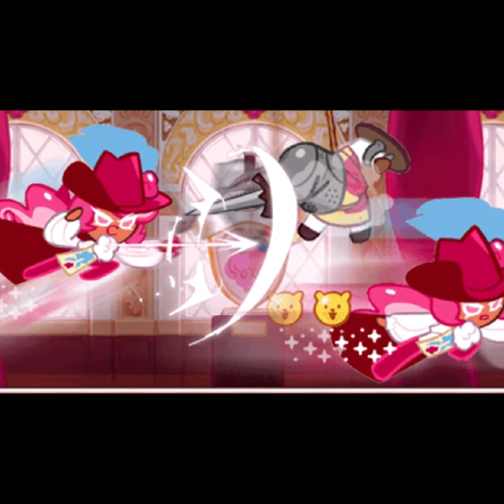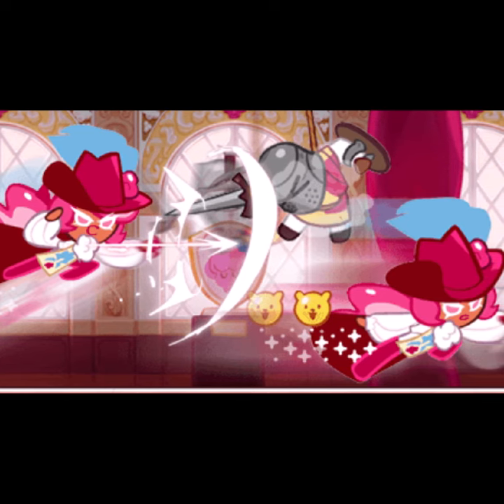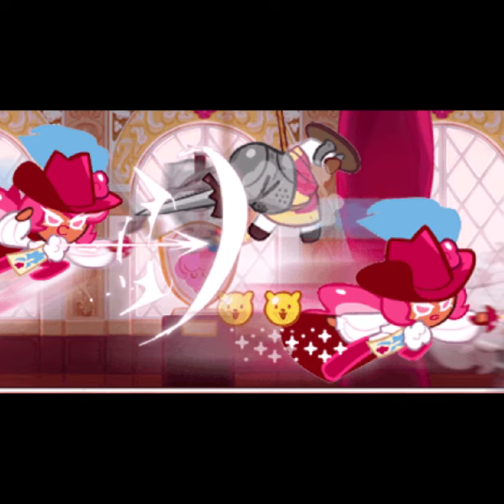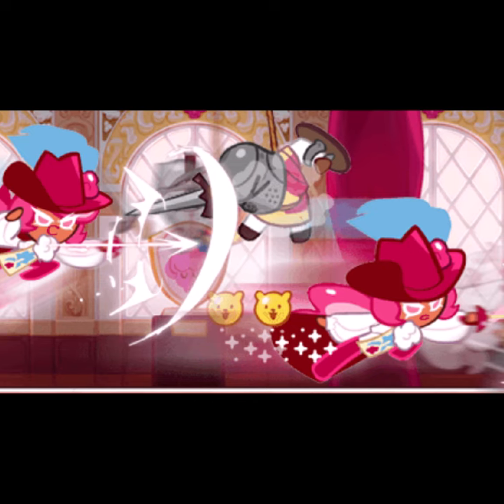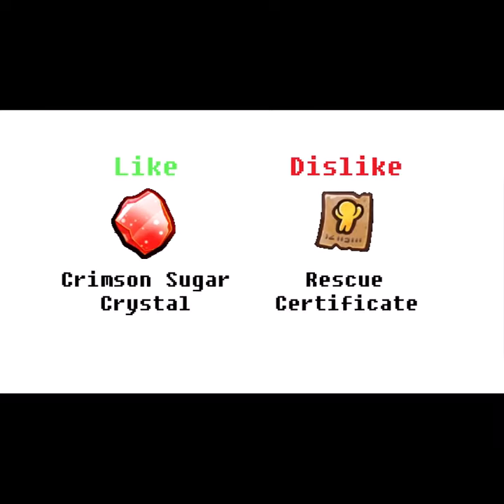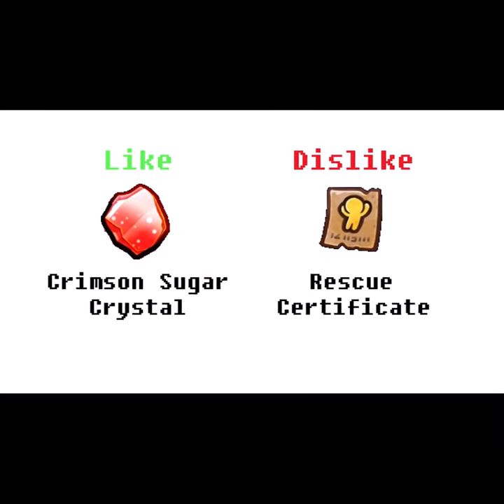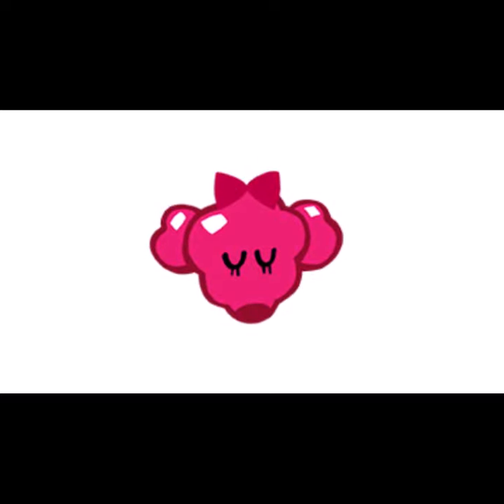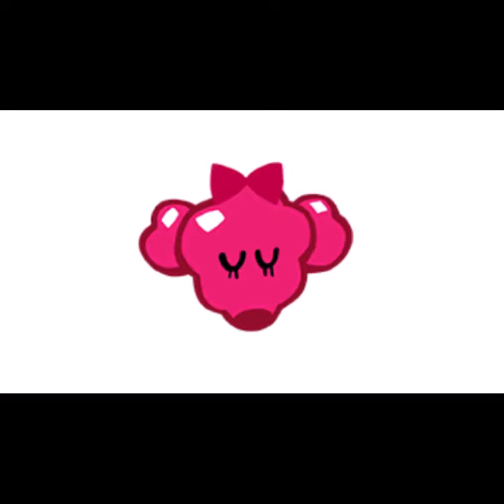Raspberry Mousse Cookie Facts! (Cookie Run)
Here are some facts about the Cookie who represents House Raspberry and is diligent in defending their honor, Raspberry Mousse Cookie!

If you'd like, consider buying the merchandise!